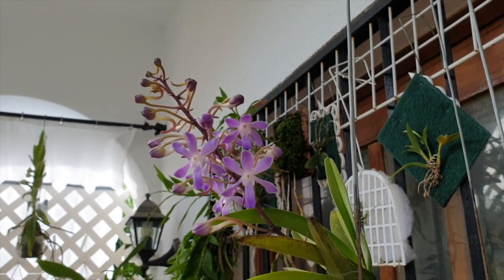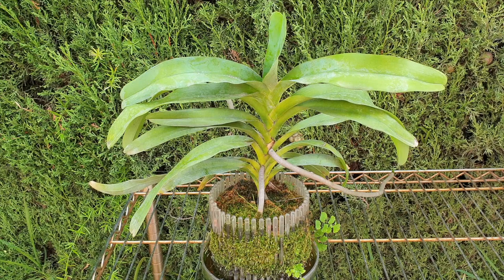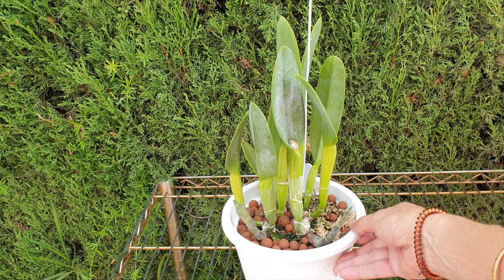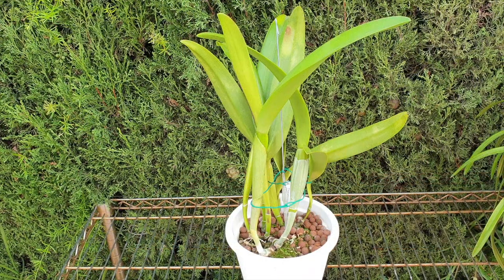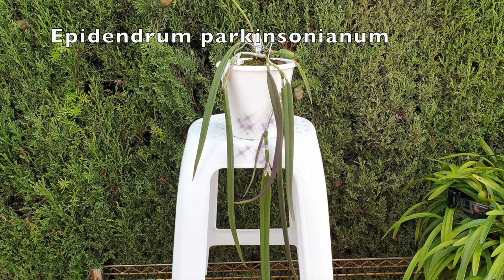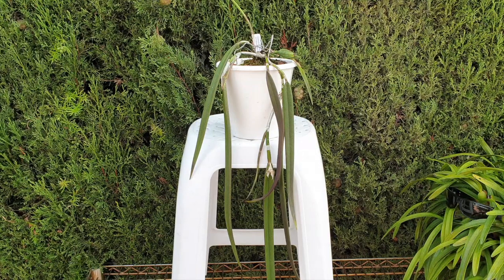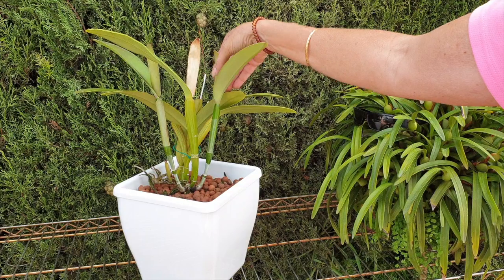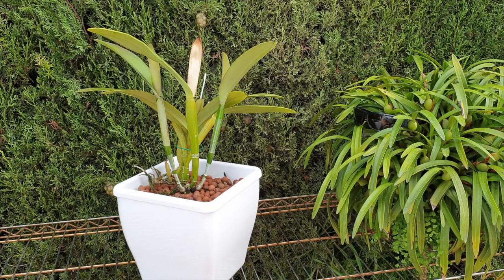My Favorite Orchids & Why | Identifying my All Time Favorite Orchids 🥰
Thank you, Paige for giving me this opportunity to revisit the theme of what makes a favorite orchid (TOP 10 ATTRIBUTES, link below) . This was a fun video to explore and film. I took my criteria very seriously to be honest about the results, and lo and behold, there was a surprise result that I did not expect at all. I have avoided timestamps in this video, because that would give the results away 😅
My environment:
Mediterranean climate, hot summers and mild winters
45% - 85% humidity, with regular airflow
                                      Morpho Diana - Rachel K Collier
Thumbnail / Outro Image:   Bodum.westernscandinavia.org
Orchid growing supplies:
                                  150 Winter, RO Water and KelpMax only